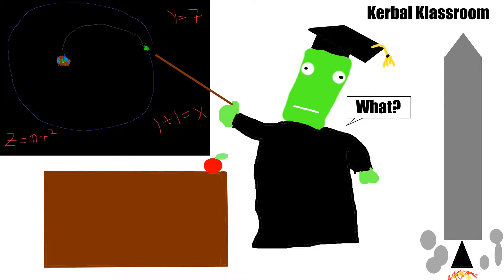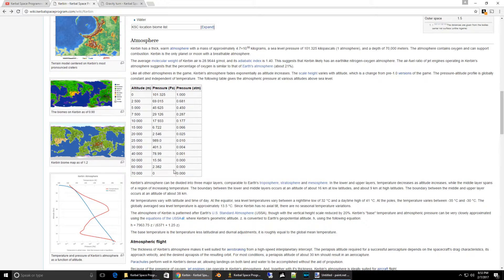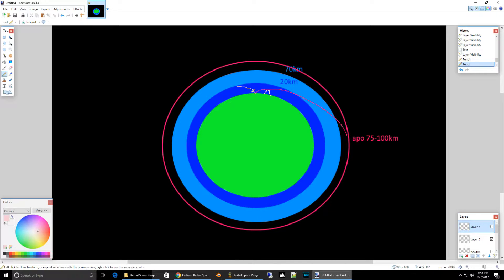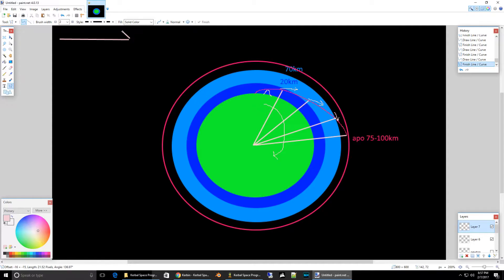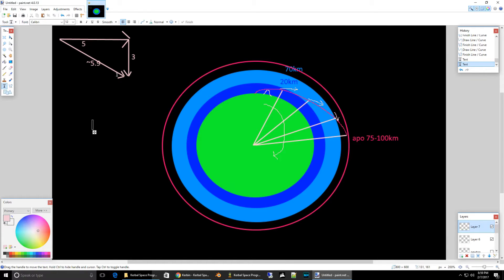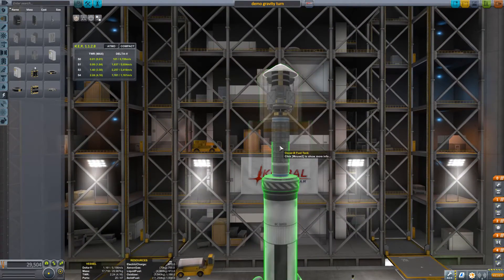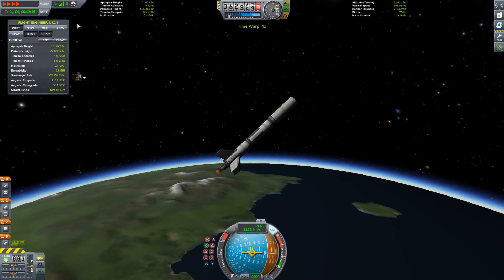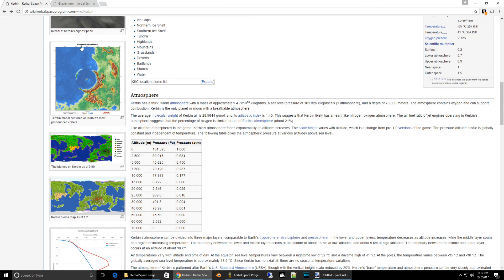Kerbal Klassroom - Gravity Turn (Getting to Space)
Now that you know how to build a rocket, let's learn a little bit more efficient way of getting to space than the Newton's Cannon example you saw earlier.
Bare with me as I attempt to explain how to get to space efficiently. Fly up until you're ready for a pitch-over maneuver.
Change your velocity meter from Surface speed to Orbital speed
Click on the follow prograde vector and continue burning until you get to your desired apoapse
Cut off engine and plan your maneuver node to circularize
Click on follow maneuver node vector
Begin burn when you have half the estimated time to burn
Cut off engine when you reach a circular orbit